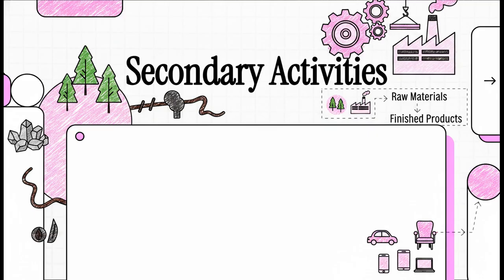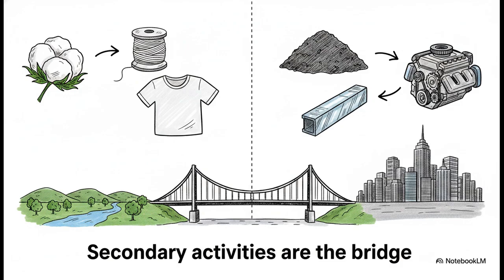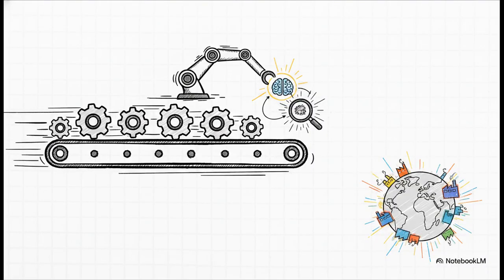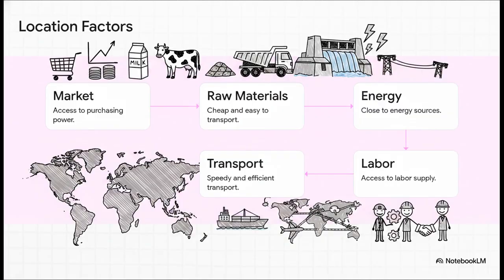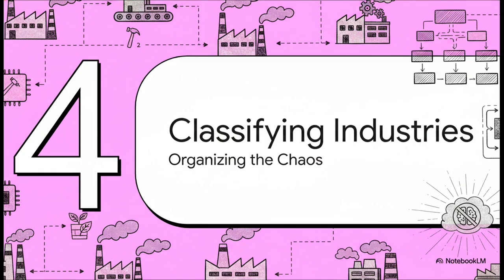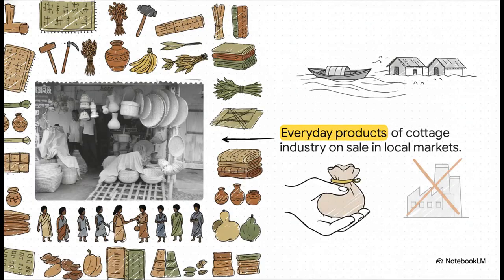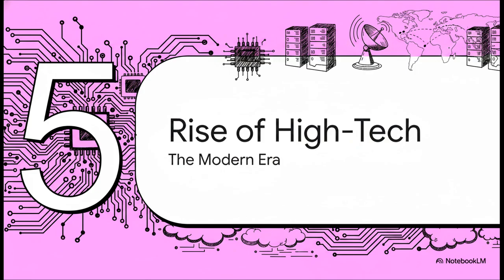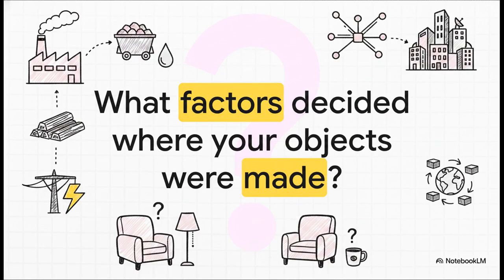SECONDARY ACTIVITIES | The Engineer Owl